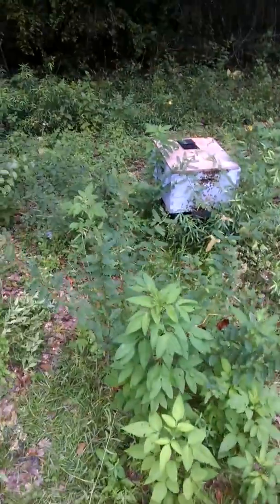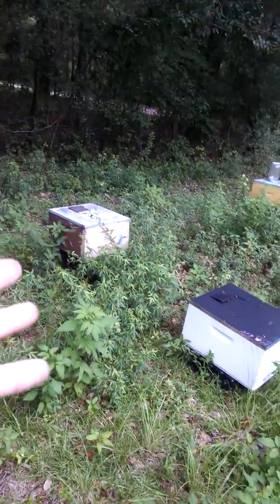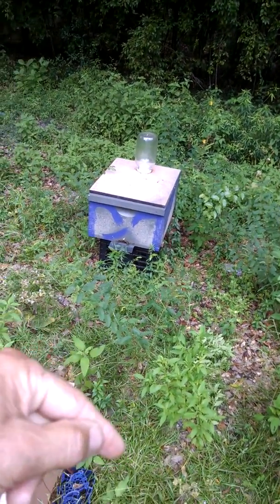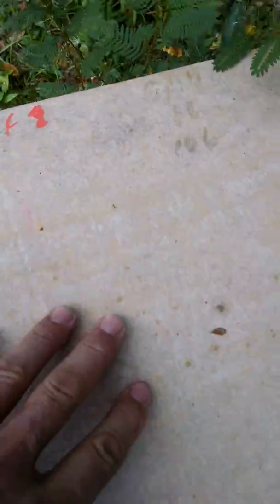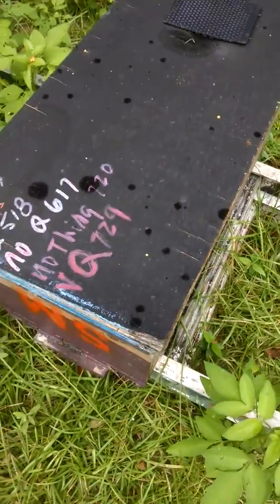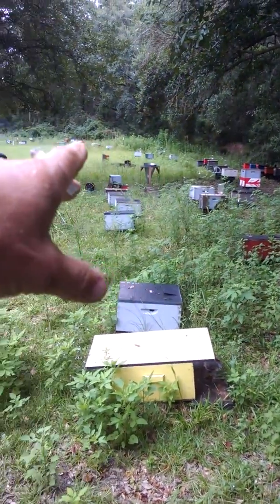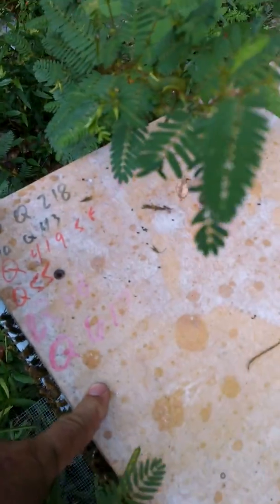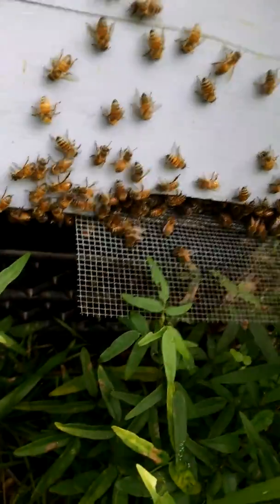Touching Base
Nucs